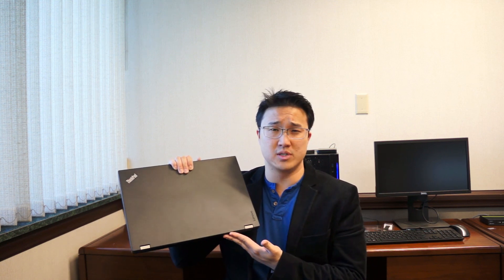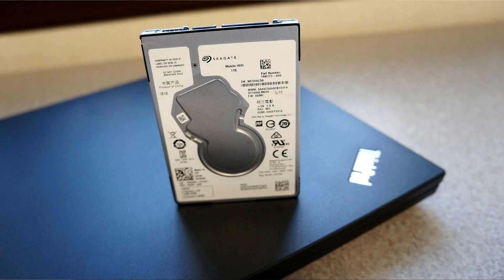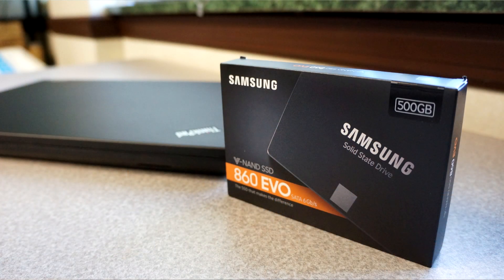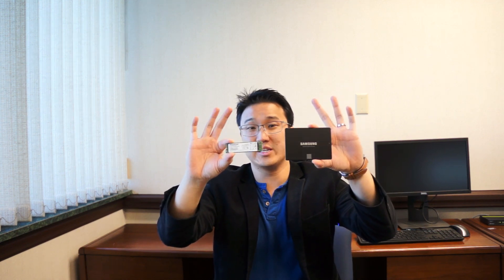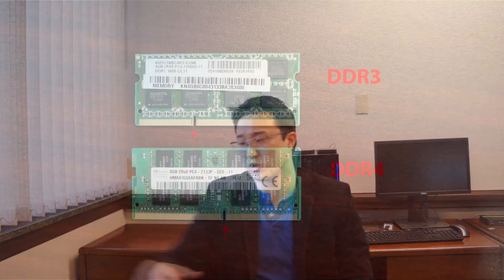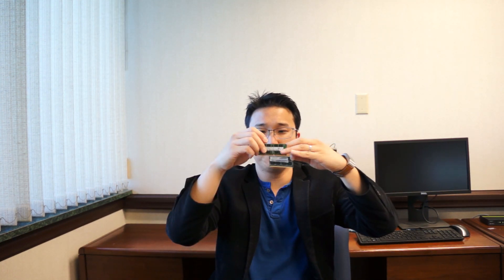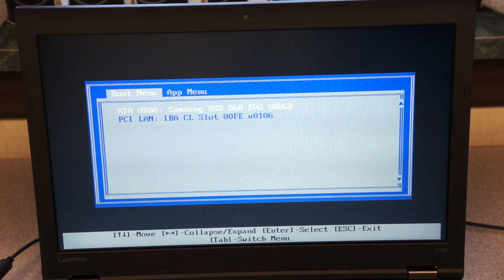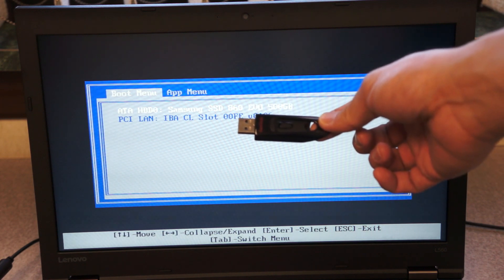Save that Laptop! SSD and RAM upgrading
So you feel your laptop is slow, and now you are thinking of getting a new one.  Wait!  Do you really need to spend that much money?  Maybe you just need a boost by upgrading the hard drive or the RAM.  Watch this video for an easy upgrade by swapping out the old hard drive with an SSD and adding RAM.